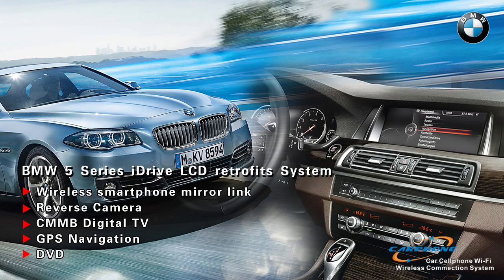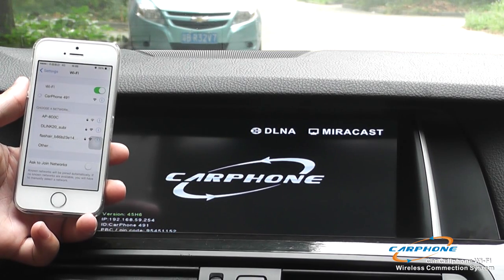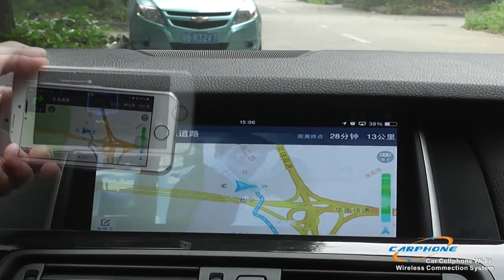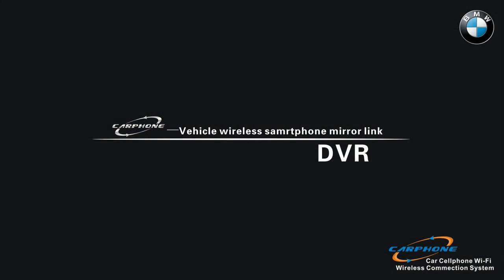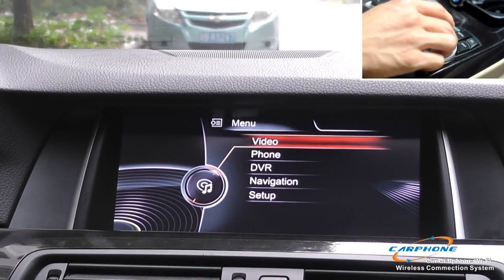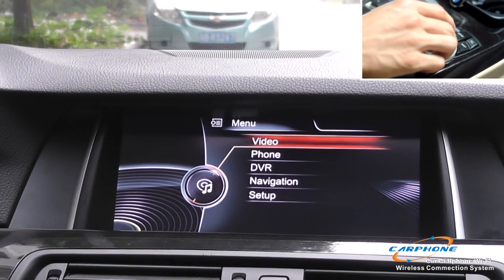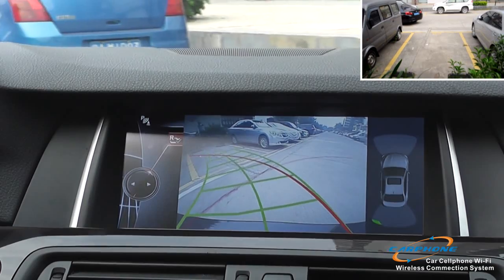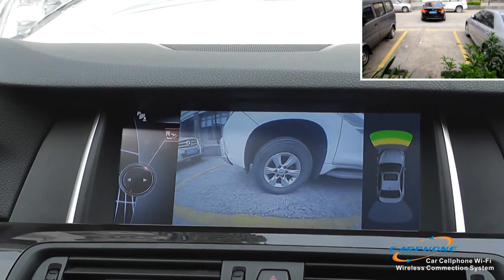BMW 5 series :How to mirror your screen on the iDrive display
Mirroring module for BMW,learn how to mirror you screen ,IOS or android on IDrive display.
Solution not only limited to BMW 5 series ,it application to 3 series as well . it can be only mirroring module + original display . or mirroing module+ change original display .